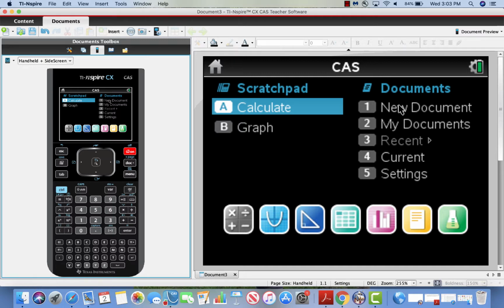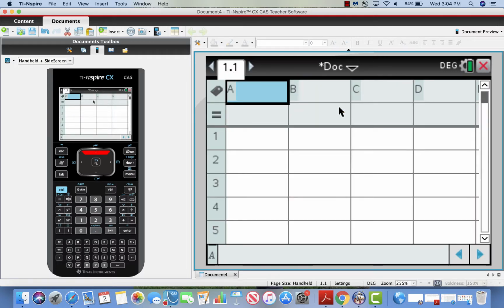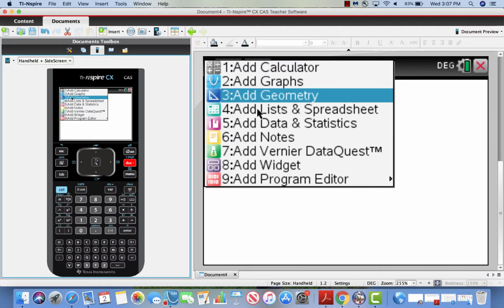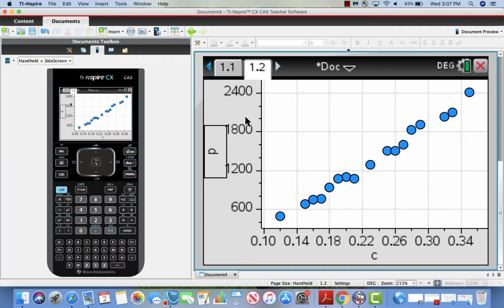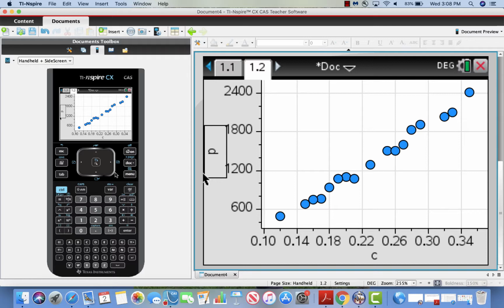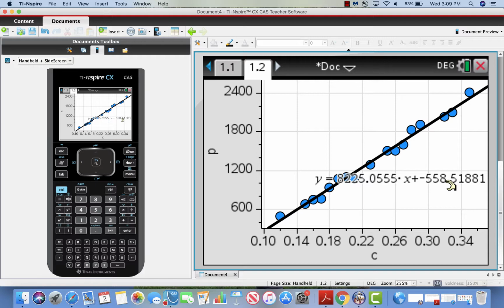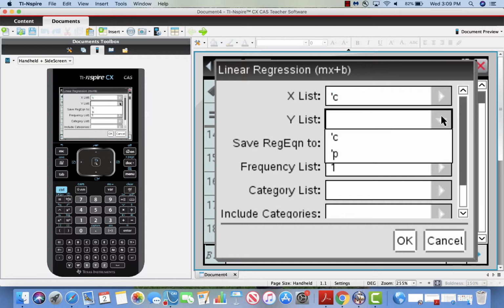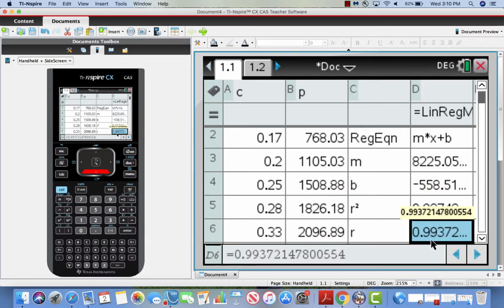Ch 8 CW - price of diamonds #1 and 2 calc. tutorial